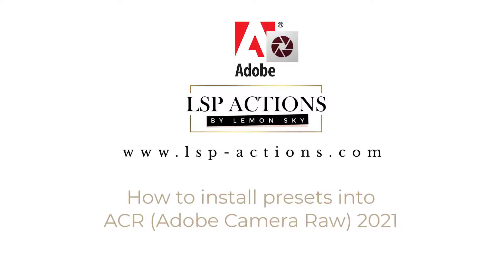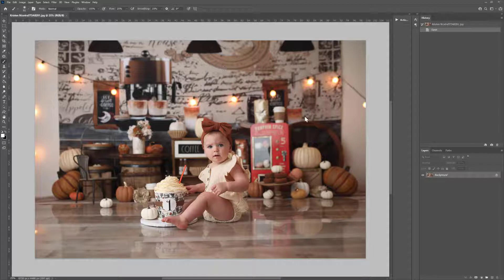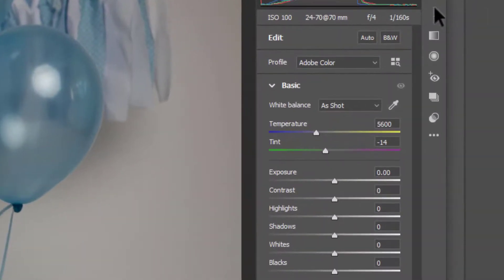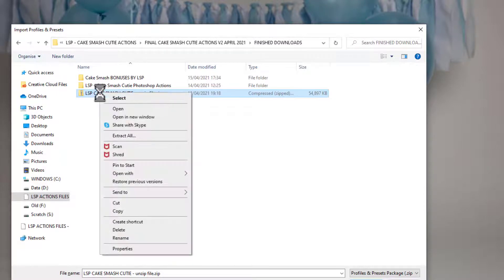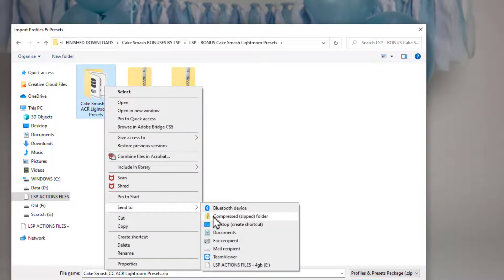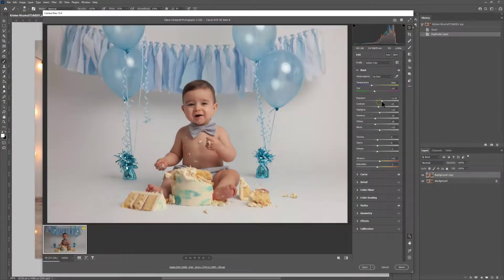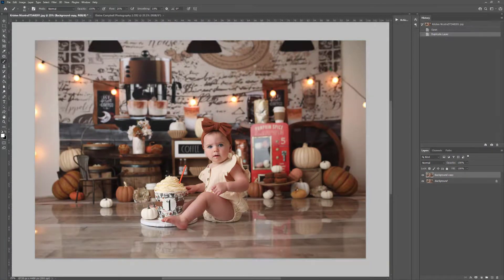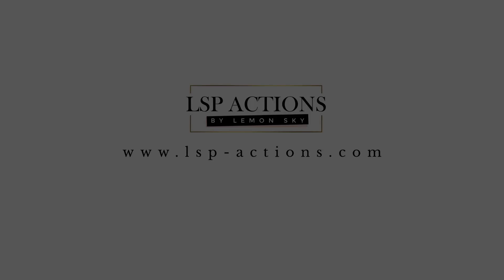ACR How to install presets into Adobe Camera Raw 2021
How to install ACR presets (xmp presets) in 2021. This video is using V13.4 in Creative Cloud.

For all editing and installation video tutorials, see my channel

Images shown in this tutorial are (respective order) copyright K Artocin Photography and Elaine Campbell Photography.